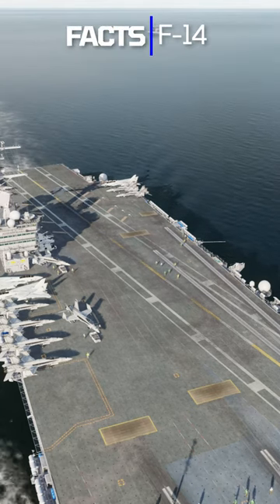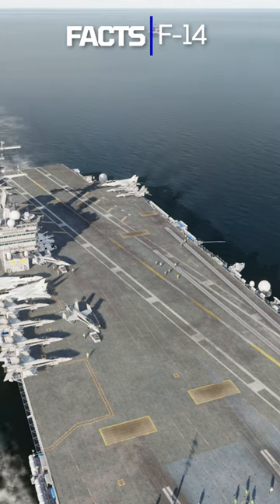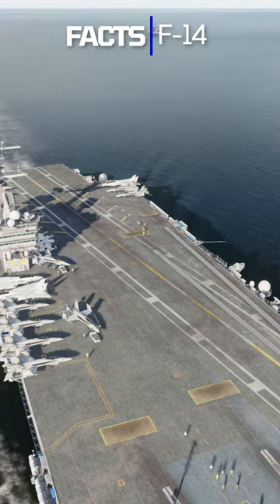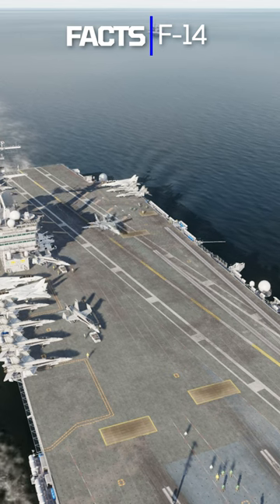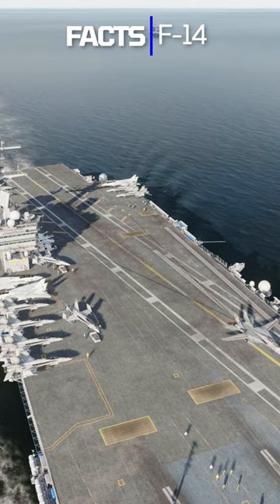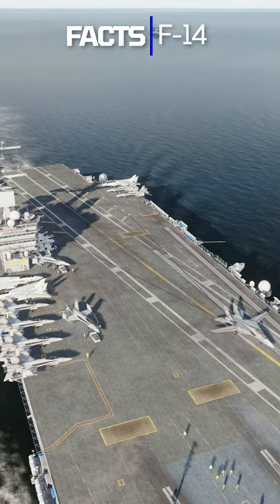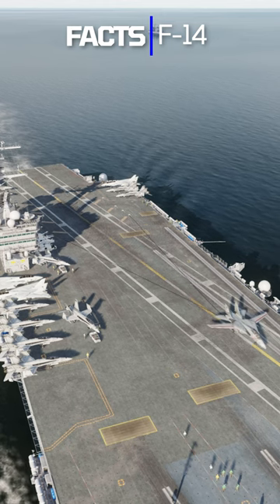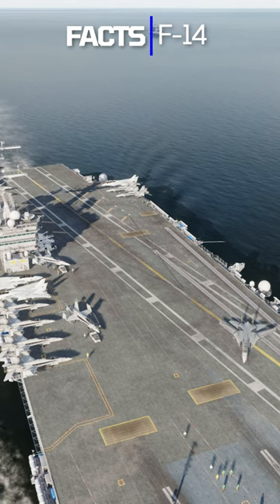F-14 Tomcat: The Ultimate Fighter Jet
Join us in this thrilling series as we explore the F-14 Tomcat, the iconic fighter jet that dominated the skies for over three decades. In each episode, we'll take a closer look at the various aspects of the aircraft, including its history, design, weapons, avionics, and more. We'll also dive deep into the world of DCS World, the most advanced flight simulator available, and showcase the F-14's capabilities in realistic scenarios. With stunning visuals, this series is a must-watch for aviation enthusiasts and gamers alike.